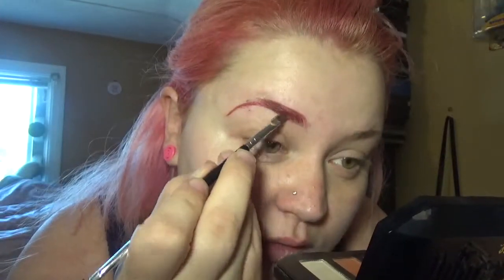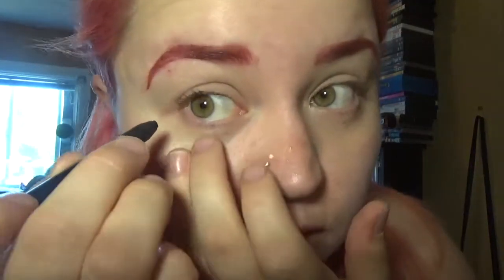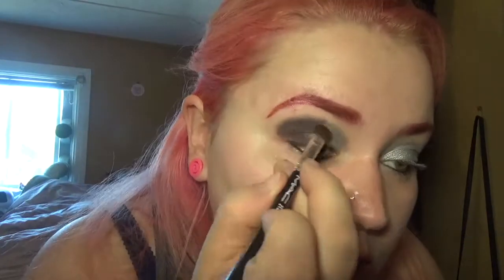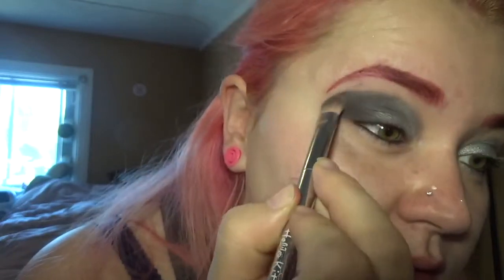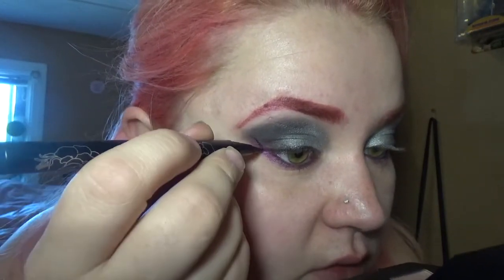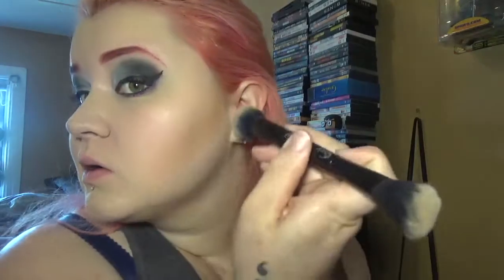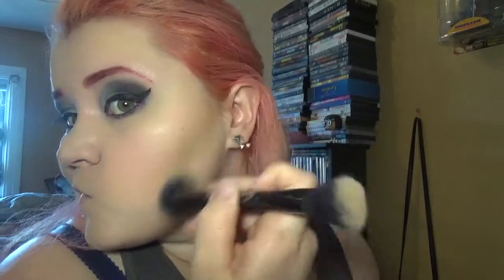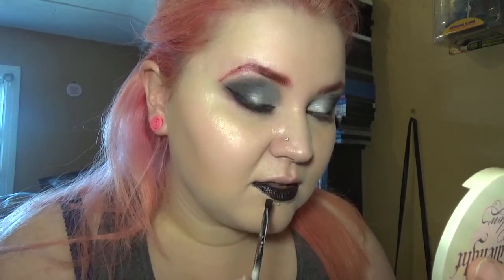Lamb Of God Get Ready With Me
Music in the video is used with permission of the bans Black Harted song is titled Armageddon